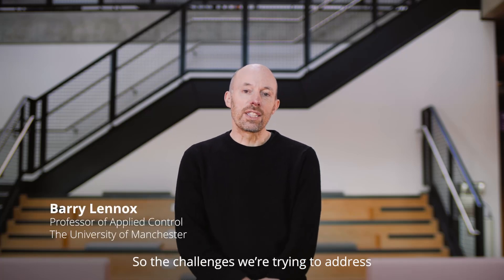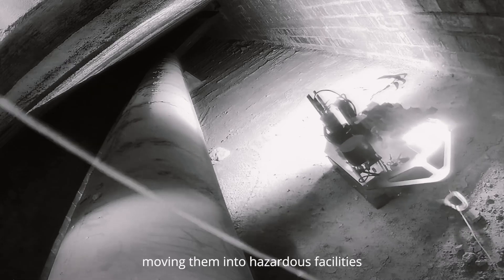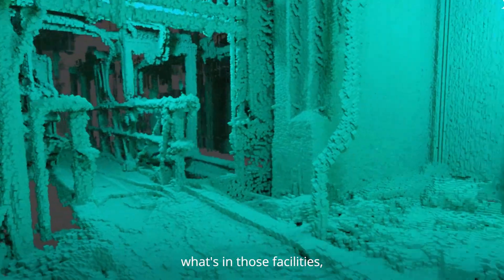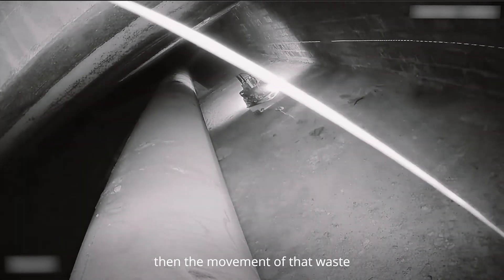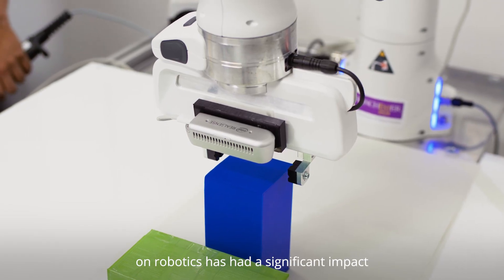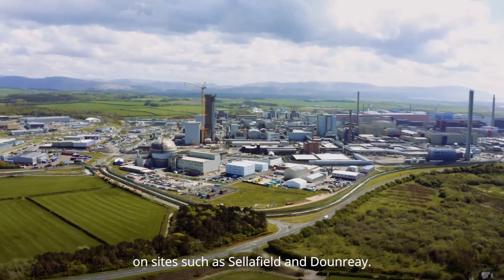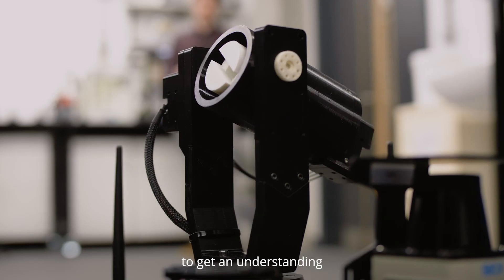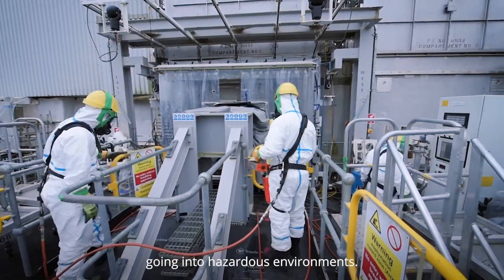Exploring extreme environments | Robotics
The robotics for extreme environment group develop robotic systems that are able to explore and manipulate objects in extreme environments, such as those found in the nuclear industry, power generation or agriculture. Their research includes novel platform design, communications and localisation, sensing and navigation and multi-level control.

Based in both west Cumbria and in Manchester, researchers work directly with major organisations in the nuclear and power industries, such as Sellafield Ltd, the National Nuclear Laboratory, GE Grid and National Grid.